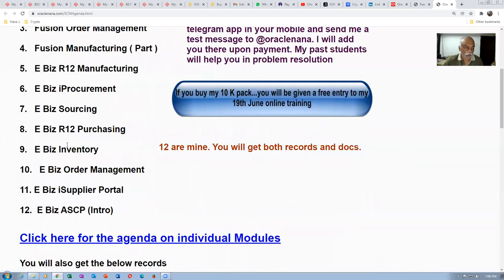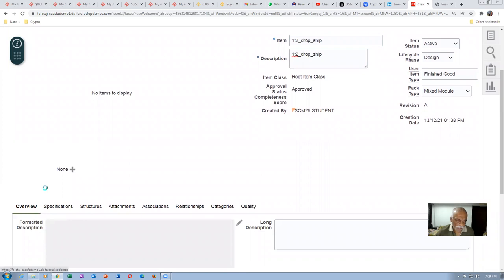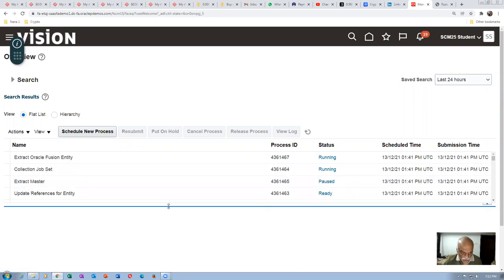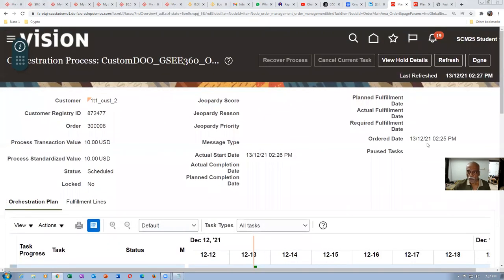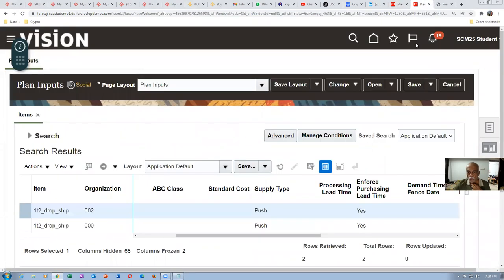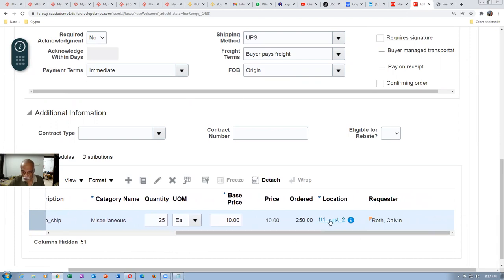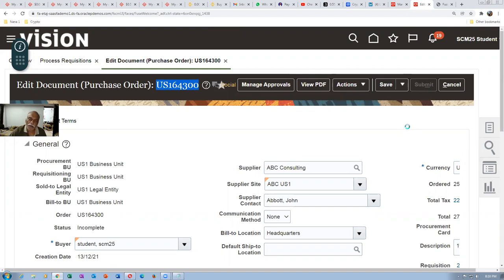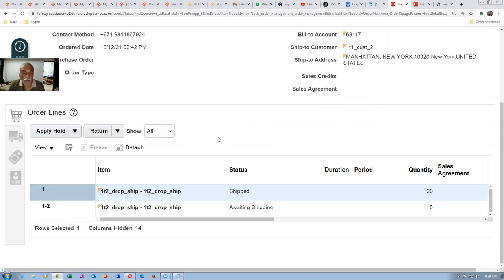Item to be assigned to Drop Ship Org